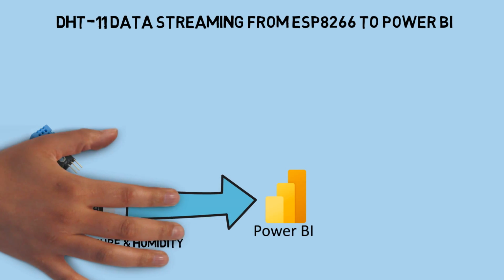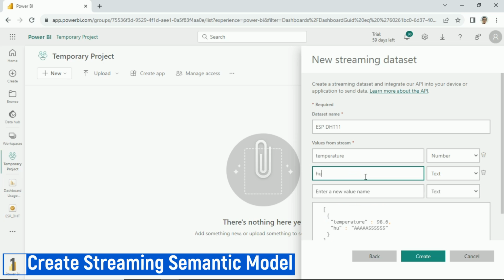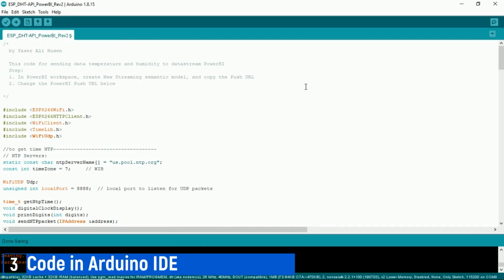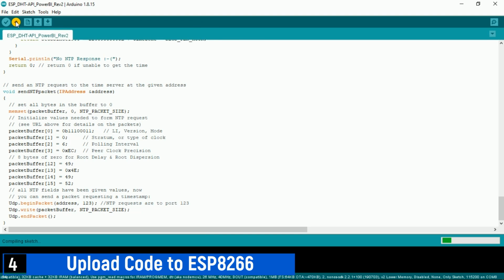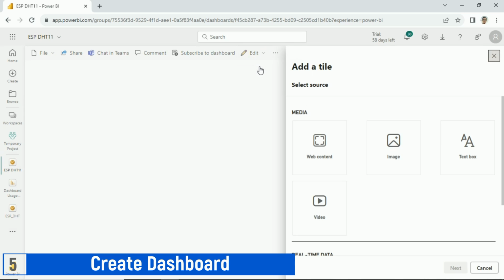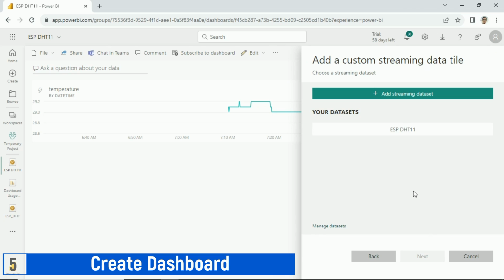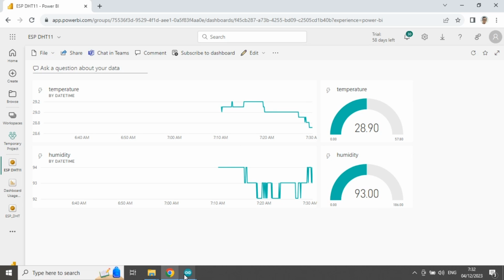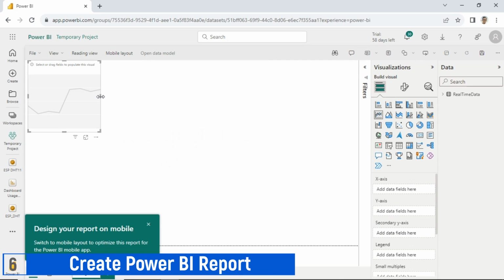Data Streaming from ESP8266 to Power BI (DHT-11 Temperature & Humidity)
DHT-11 Temperature & Humidity Data Streaming from ESP8266 to Power BI
Using POST HTTP Request